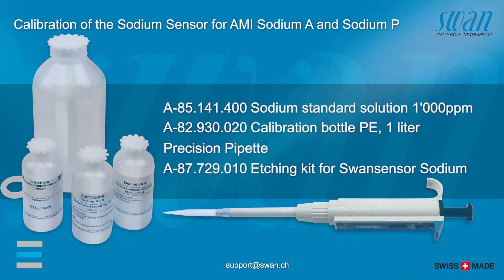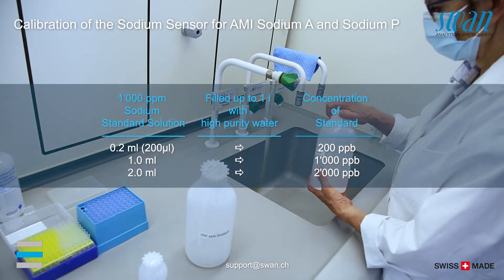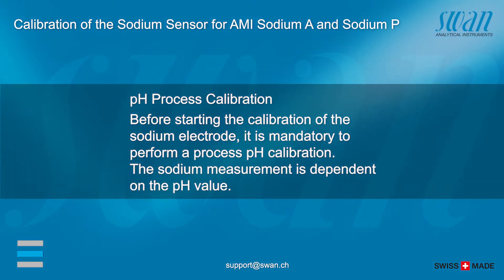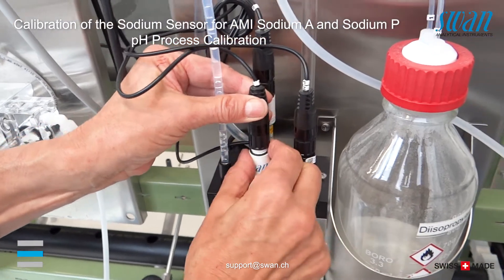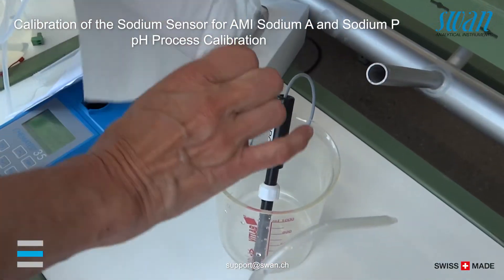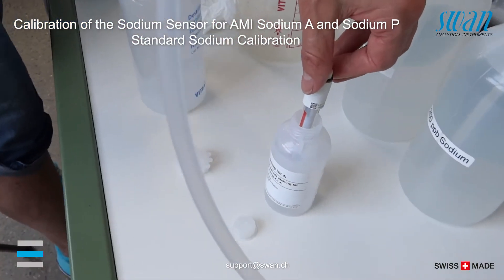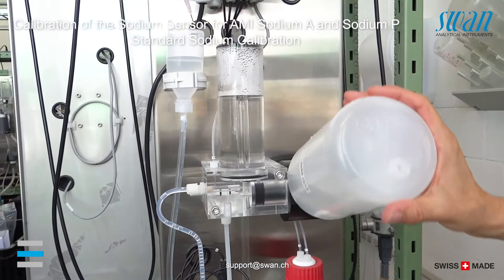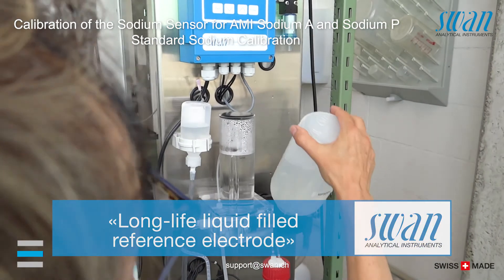Swan AMI Sodium A & AMI Sodium P – Calibration of Sodium Sensor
AMI Sodium A and AMI Sodium P are online analyzers that measure the presence of sodium ions in traces in ultrapure water applications and steam generation.

A functional test of the liquid system must be performed to ensure proper operation of the fully automated system. This test ensures the correct and tight connection of all hoses and the correct functioning of the solenoid valves.